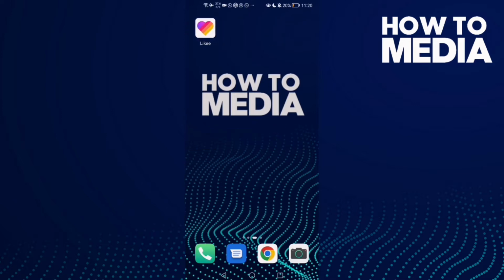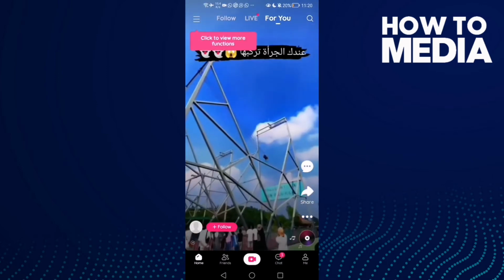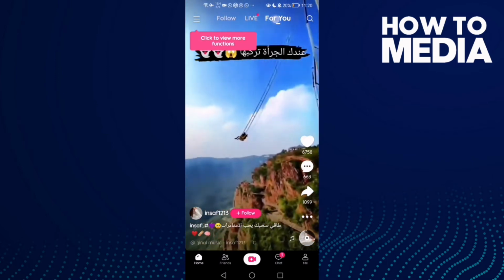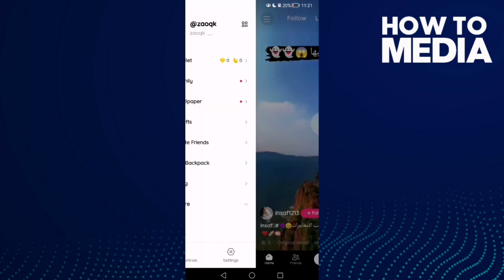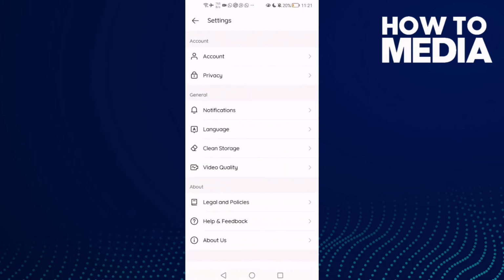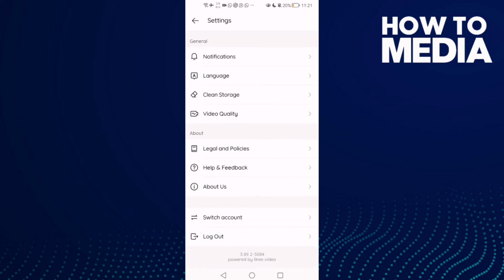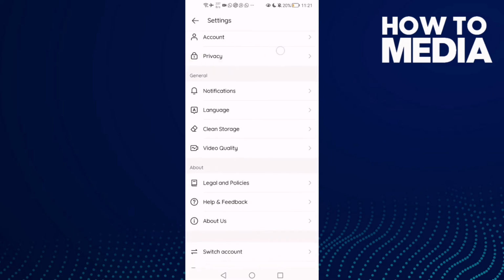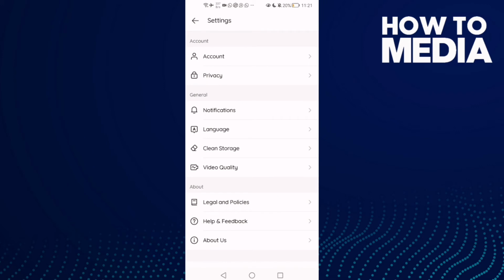How to Find Settings on Likee App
in this video we discuss :